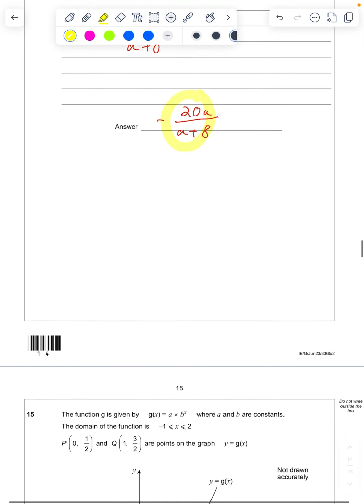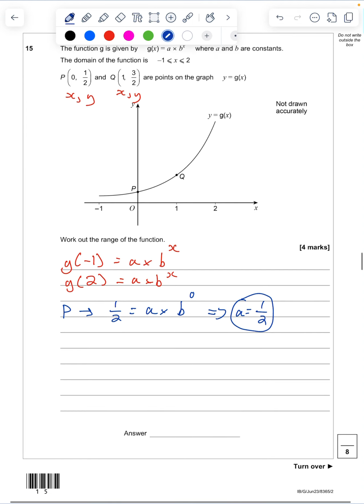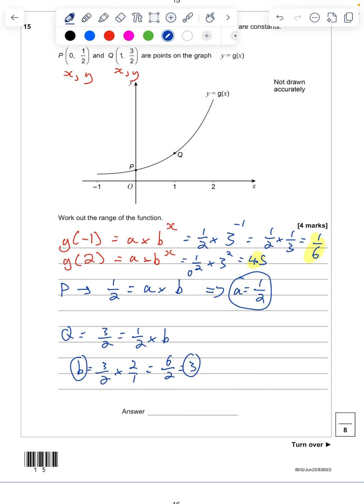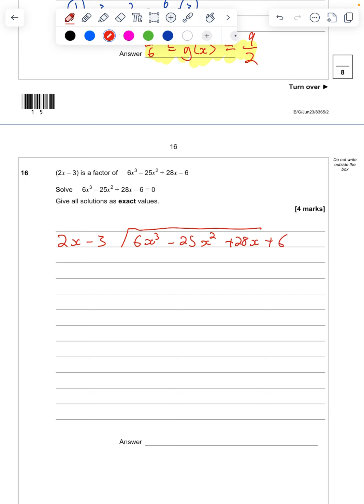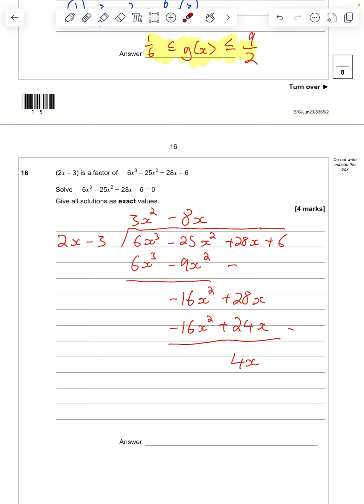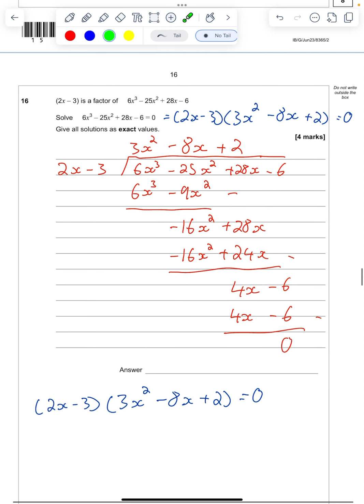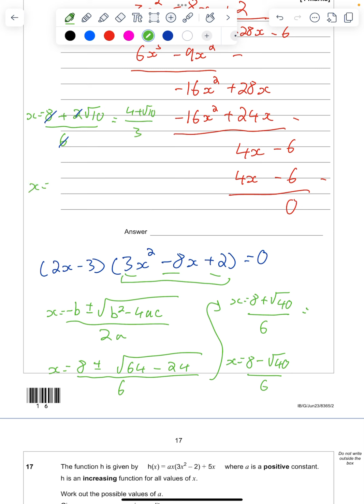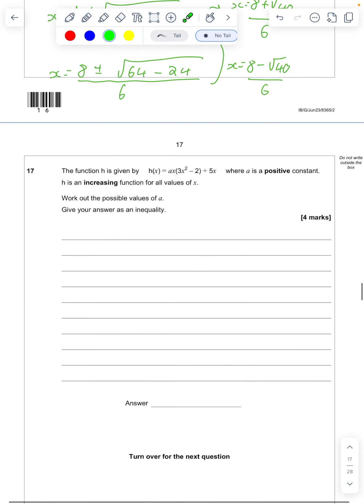AQA GCSE Further Maths June 2023 Paper 2 (Q15-16)